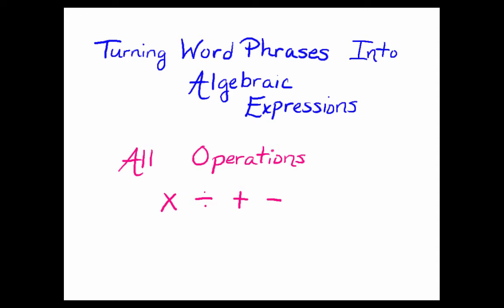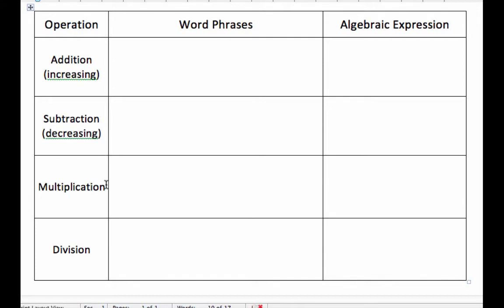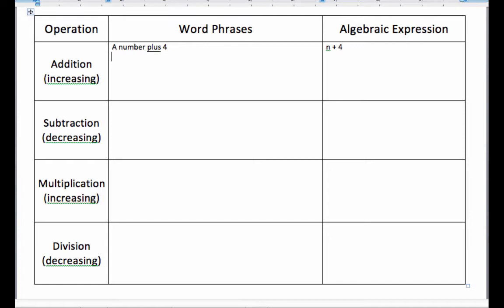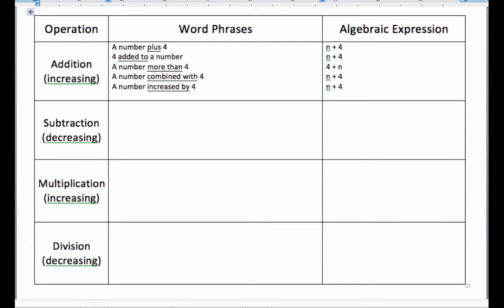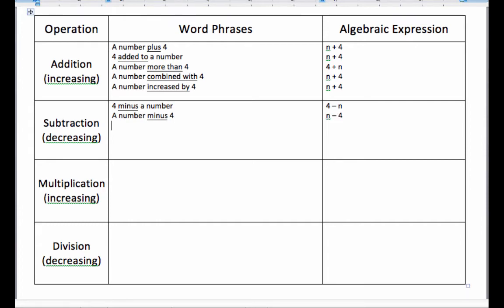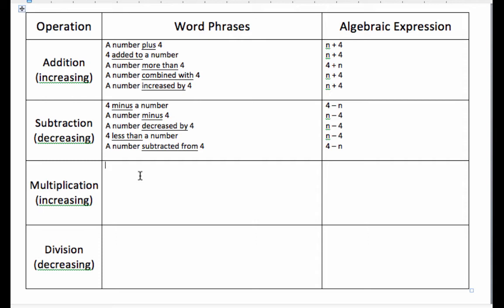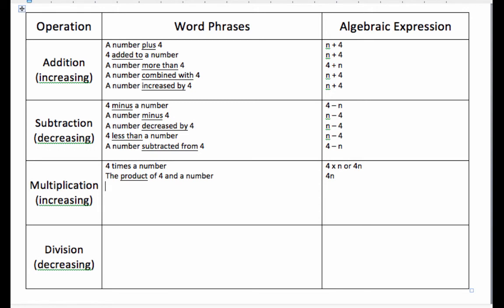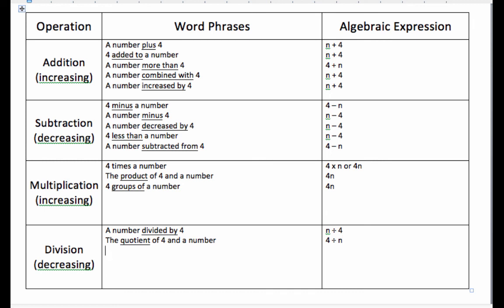Algebraic Expressions with All Operations